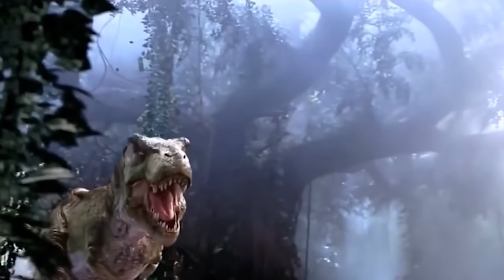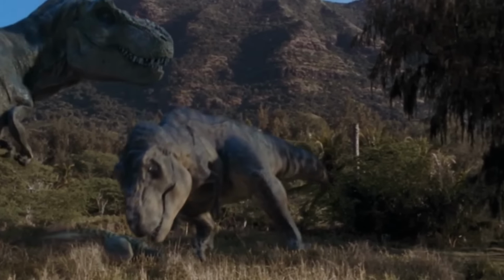*SOLVED* What REALLY Killed Ben Hildebrand in Jurassic Park?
Almost NOTHING is known about Ben's Death, How did he die? When Did he Die? By WHAT? Well...We have the final answer for this Jurassic Park Mystery!

SOCIALS

In this video we talk about Ben Hildebrand, the Spinosaurus in Jurassic Park 3 & Jurassic world, the raptors in the lost world jurassic park How he REALLY Dies in Jurassic Park, and what killed him, Raptors? Trex? Spinosaurus? Including, scenes on the velociraptors, TREX (rexy) the indominus rex, and scenes from Jurassic Park, Jurassic World, & Dominion. I enjoy making videos about dinosaurs such as this one!

Dinosaurs! this is not the indoraptor, but it the indominius rex, but not the giganotosaurus, not thegamingbeaver, but shadows, jurassic world dominion ending, but giganotosaurus vs therizinosuaurs, real dinosaurs, not TGB or jurassic world dominion, but spinosaurus, not netflix Jurassic world, the giganotosaurus